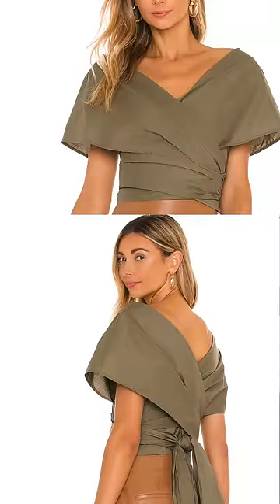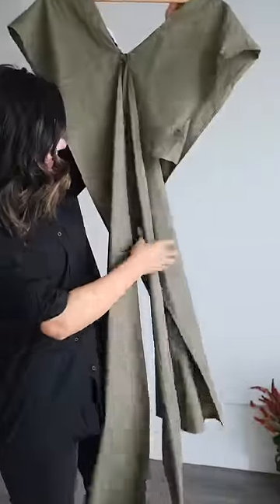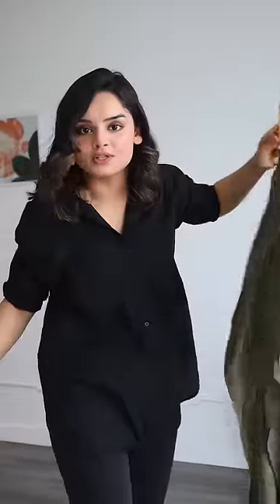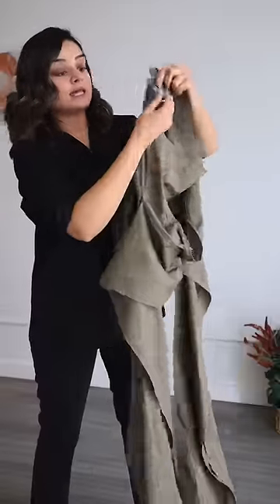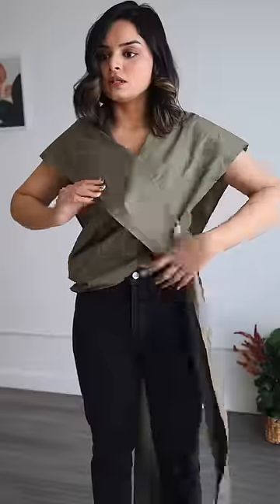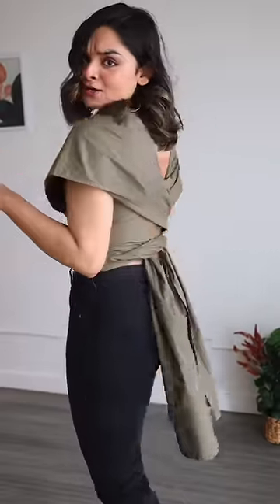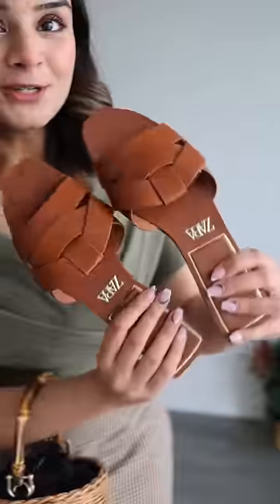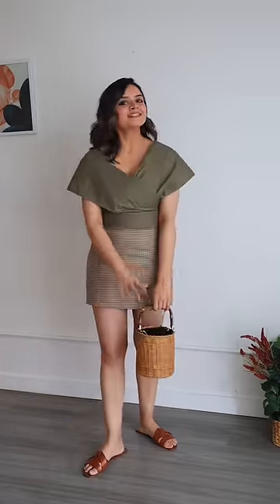WHAT is THIS!!!!!!! 😭 Took me an hour. LOL